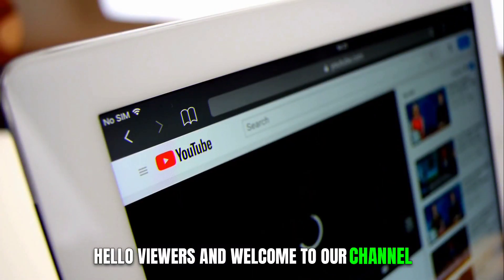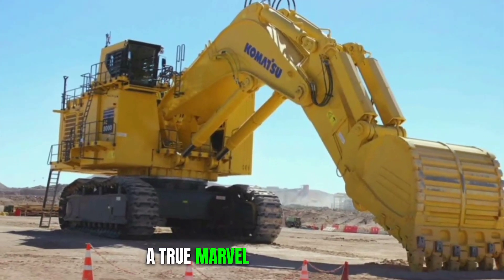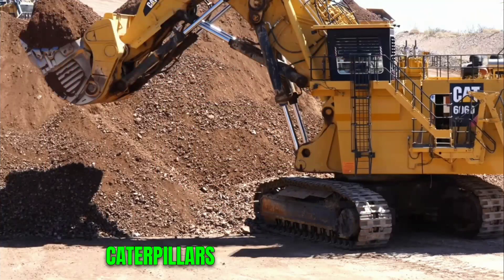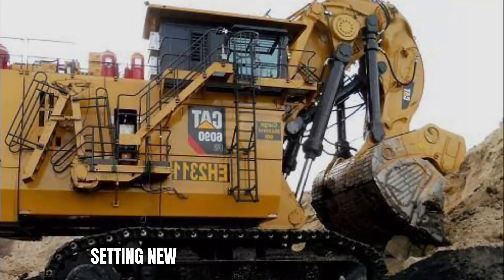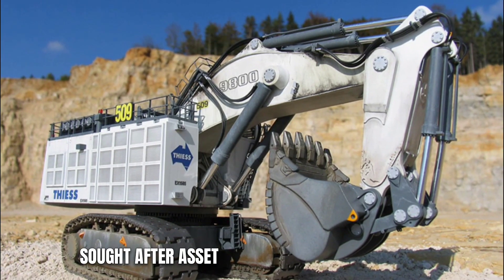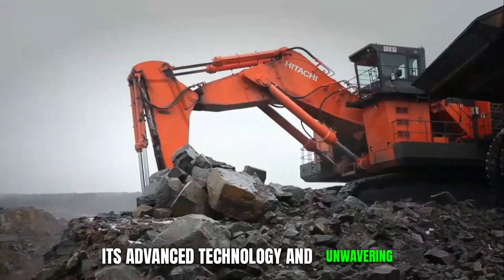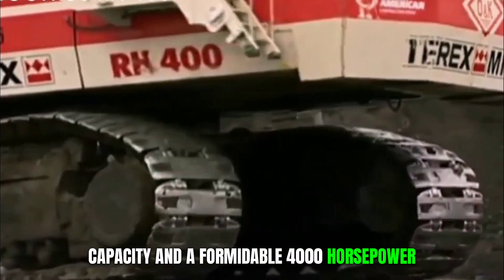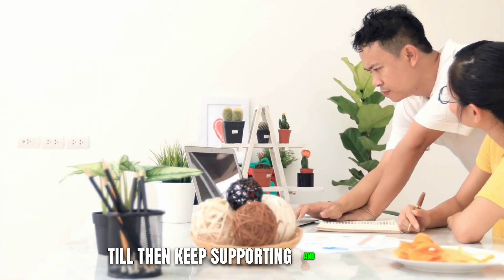Top 5 Most Powerful & Biggest Excavators in The World | Big Enginz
In this exciting video, we bring you the unveiling of the titans in the excavation world - the Top 5 Most Powerful and biggest Excavators Worldwide! Prepare to be amazed as we showcase these monstrous machines that have revolutionized the construction industry.

From jaw-dropping dimensions to mind-boggling capabilities, these giants of excavation will leave you in awe. Discover the sheer power and precision that goes into the construction of these mammoth machines, ensuring maximum efficiency and productivity for any task at hand.

Join us on a virtual journey as we explore each of these remarkable excavators, showing you their extraordinary features and sharing mind-blowing facts. Witness the raw strength and cutting-edge technology that allows these mechanical beasts to conquer even the toughest terrains, enabling groundbreaking projects on a grand scale.

But that's not all! Our detailed analysis will take you beyond the surface, diving into the engineering marvels and innovative mechanisms that make these excavators unlike any other. Learn about the advanced hydraulic systems, mammoth-sized buckets, and robust structures that enable these giants to handle enormous loads effortlessly.

We understand your curiosity, and that's why we have compiled fascinating footage of these exceptional excavators in action. Watch in awe as these giants effortlessly tear through the earth, showing their immense digging power and agility. From deep mining operations to colossal construction sites, witness firsthand how these machines have revolutionized the way we shape our world.

Don't miss out on this incredible opportunity to delve into the world of colossal excavation machinery. Get ready to be captivated by the Top 5 Most Powerful and biggest Excavators Worldwide and expand your knowledge of these extraordinary engineering marvels.